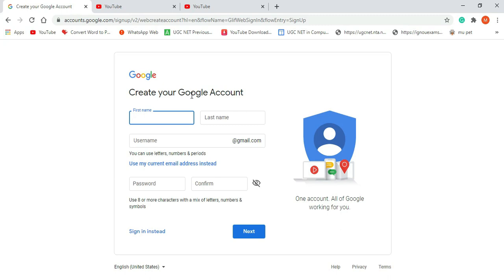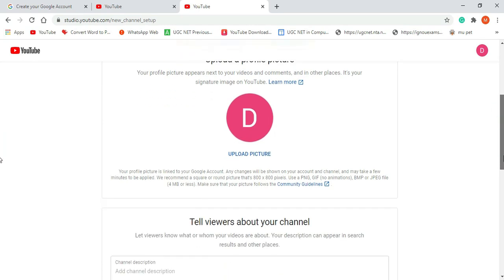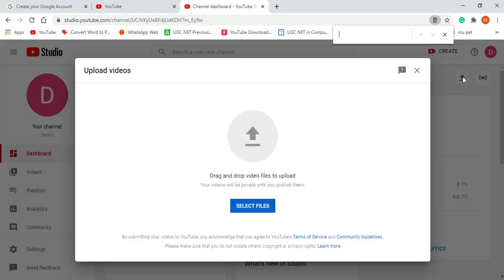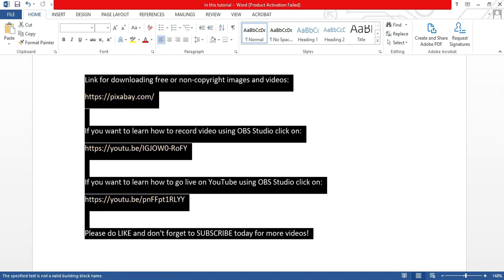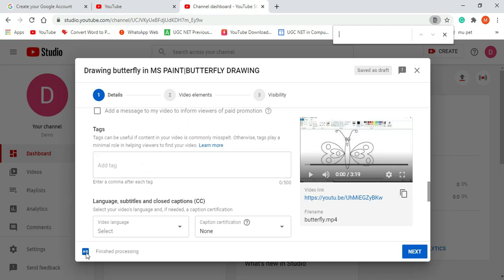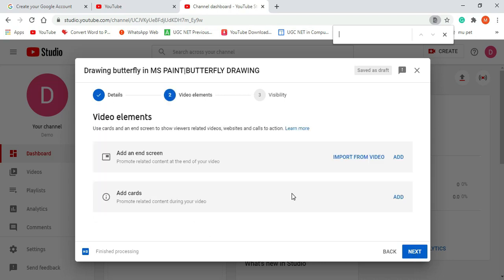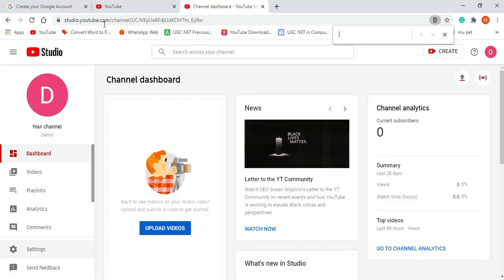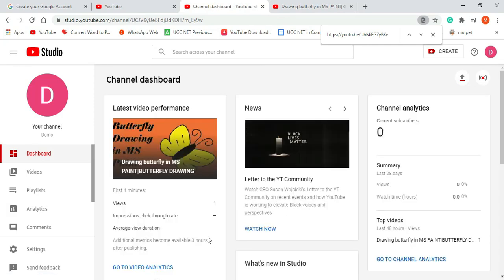How to Create YOUTUBE Channel|How to UPLOAD Videos on YouTube|YouTube पर वीडियो UPLOAD कैसे करें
Thank you so much and have a great day ahead…